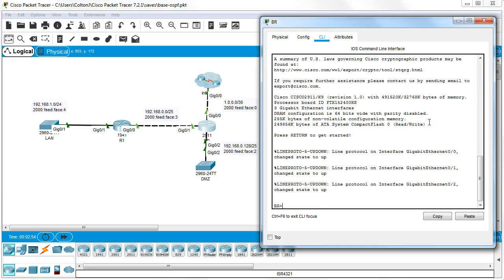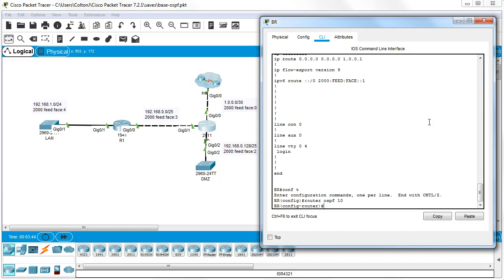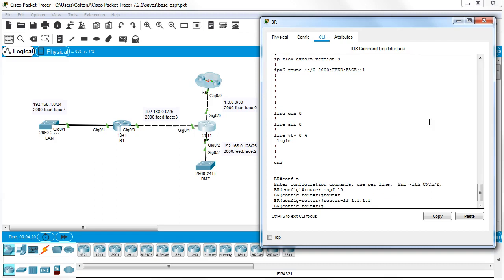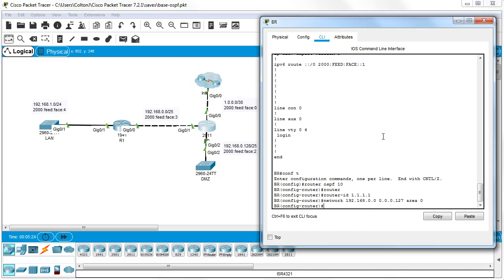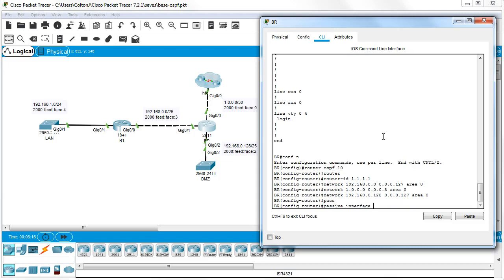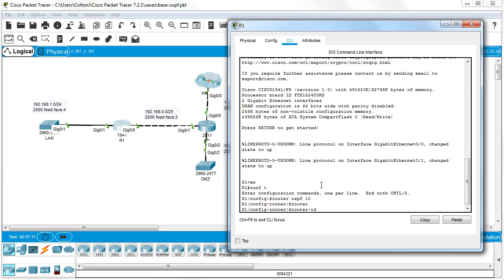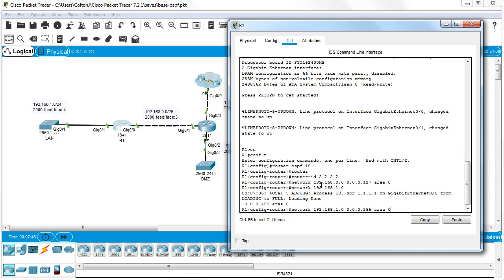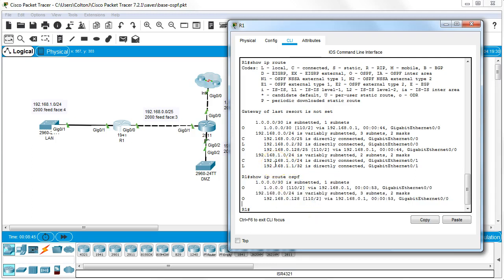PacketTracer - Configuring Basic Single Area OSPF for IPv4 Networks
Shows how to perform the basic configuration for OSPFv2 on Cisco routers using IPv4.  Also includes passive interfaces.